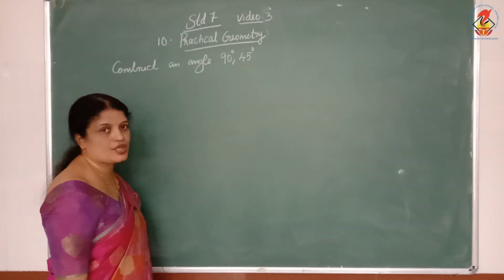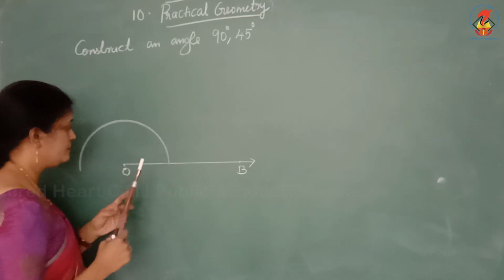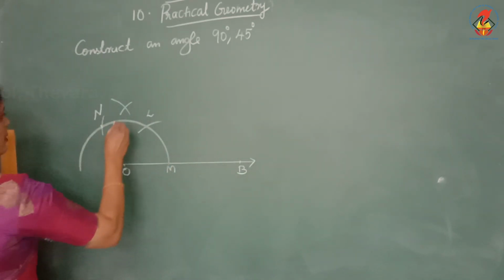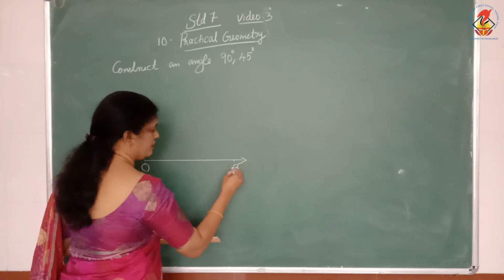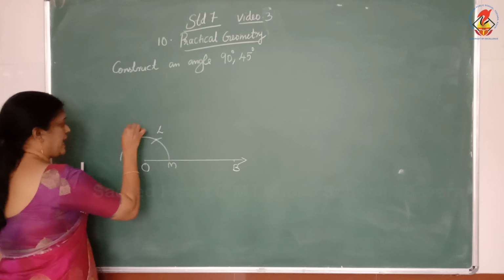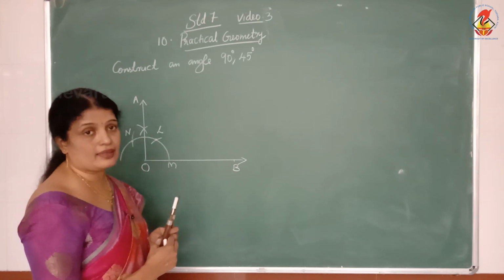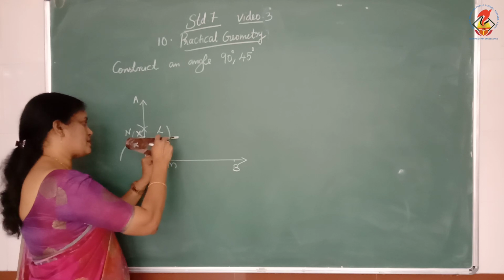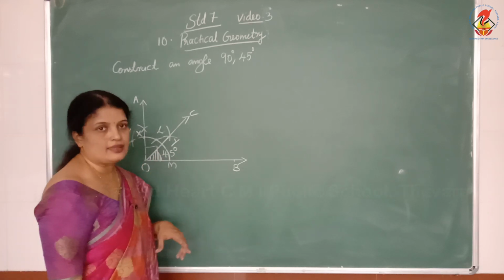Maths07 - Chapter 10 - Practical Geometry - Video 03 - Construct an angle 90 and 45 degree